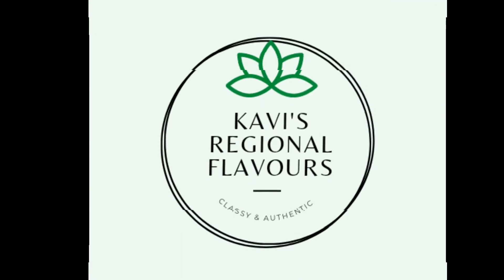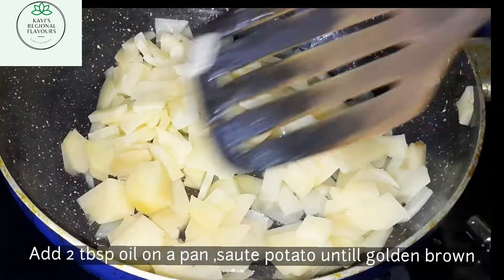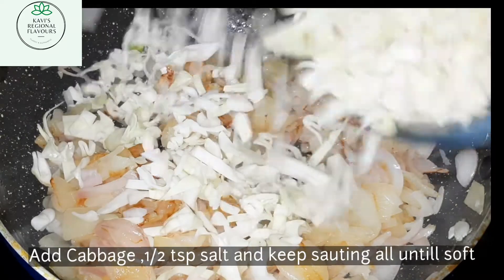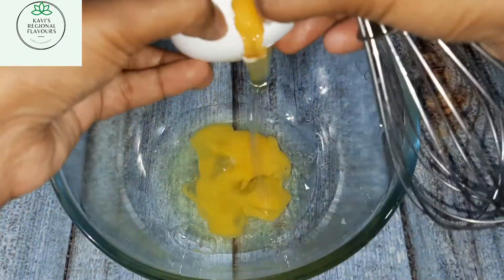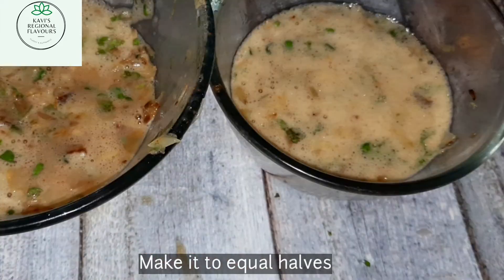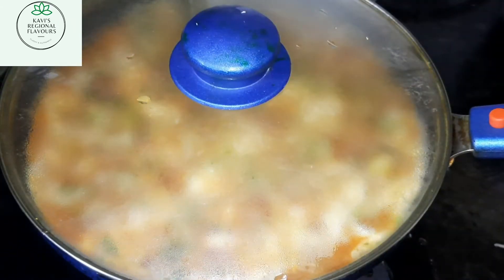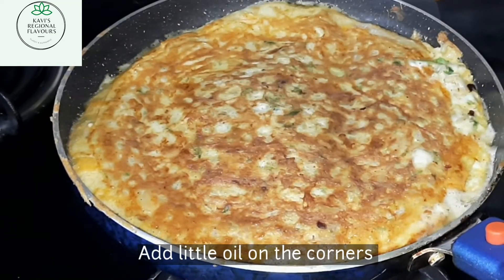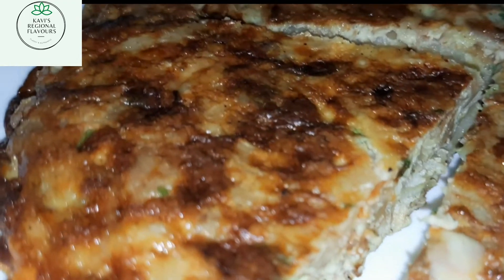Spanish Omlette|Recipe in English